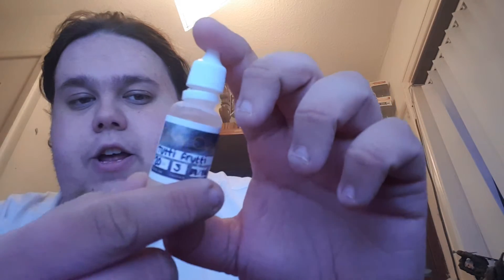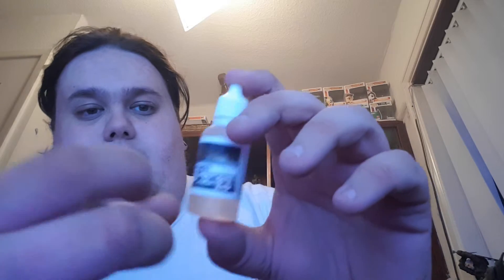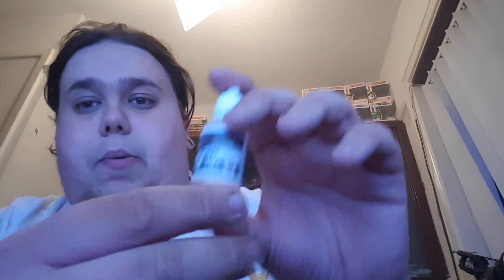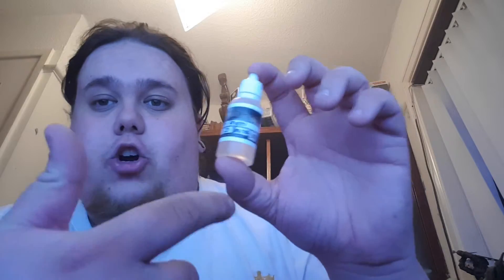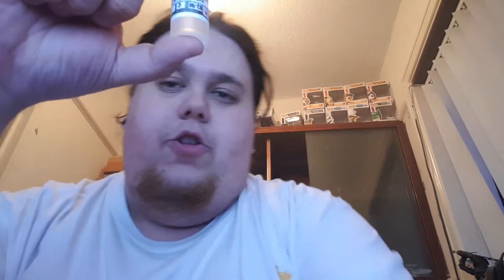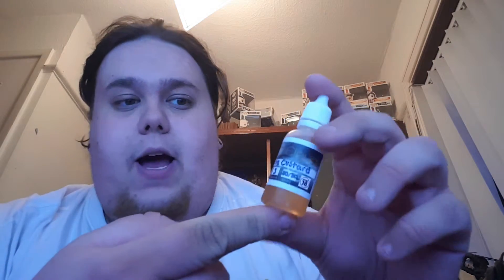Tasty Clouds Sample pack 5 Flavour review!!!!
Tasty Clouds have kindly sent over some of their new flavours for me to try.

Hit them up on Twitter @TastyCloudsUK